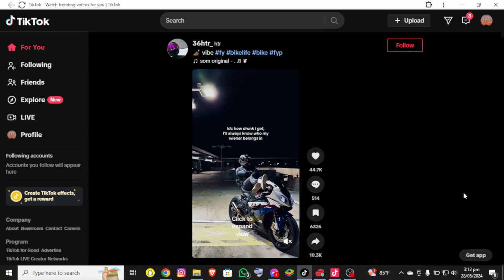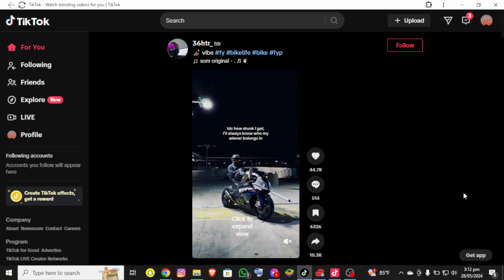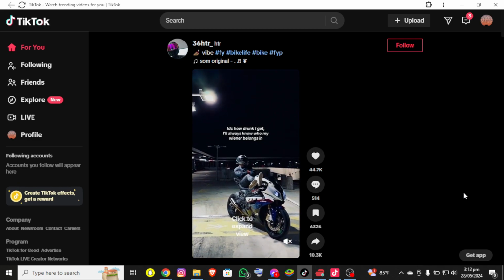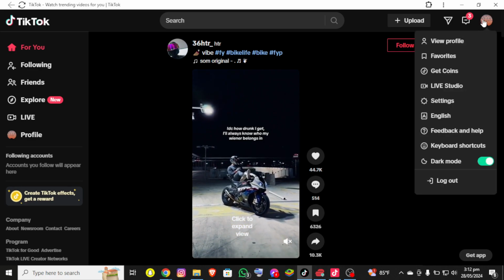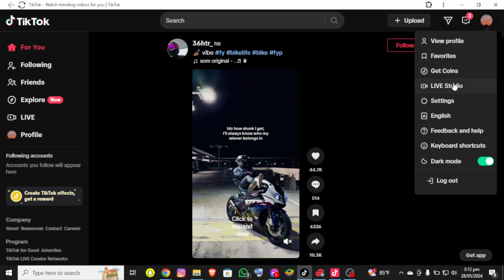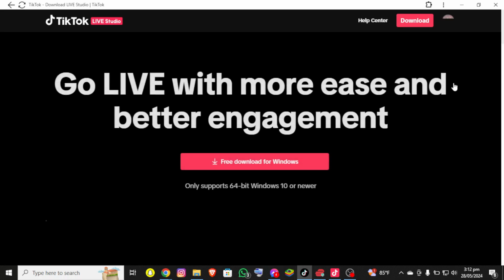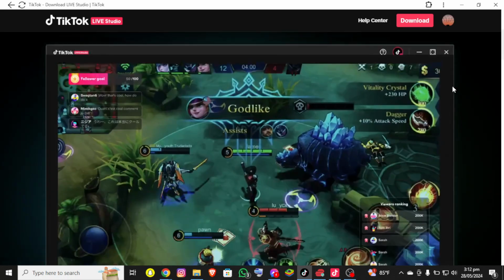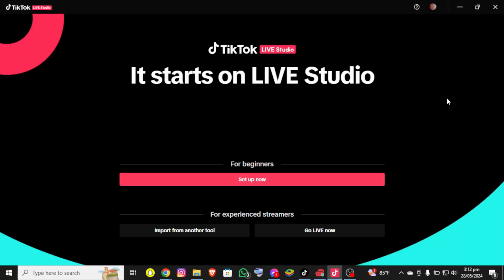How to Live Stream on Tiktok PC 2024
Interested in live streaming from your PC on TikTok? This tutorial will guide you through the process. Learn how to set up your live stream, use the TikTok desktop features, and broadcast to your followers from your computer.